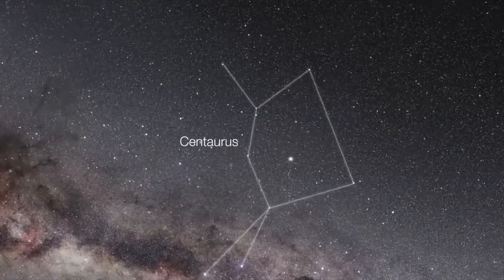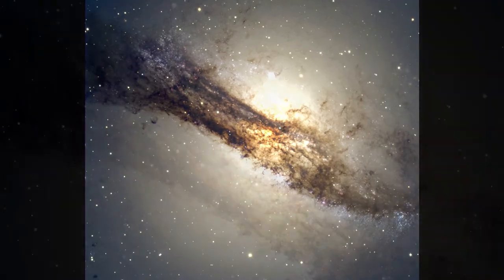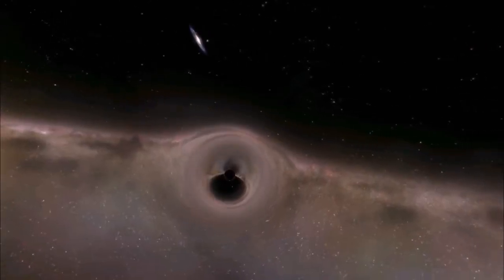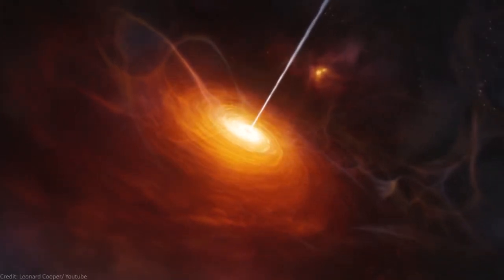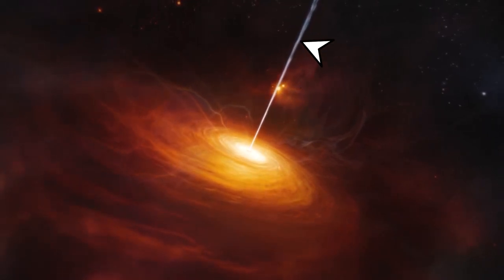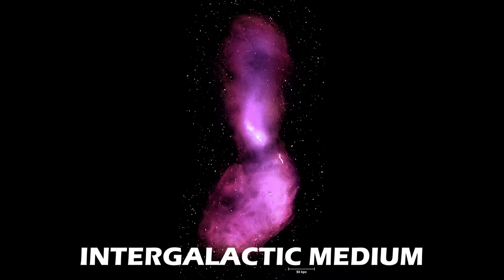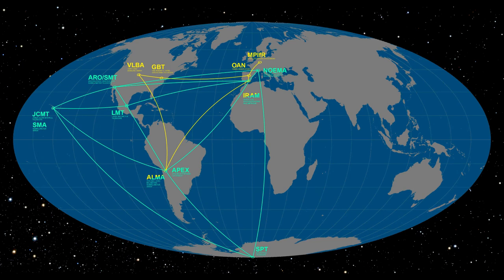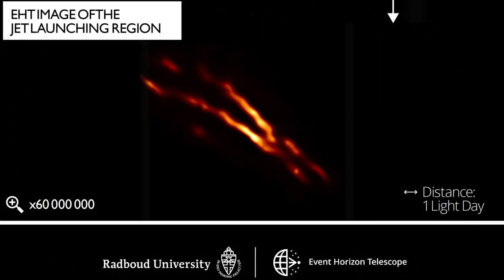Centaurus A & its actively feeding Supermassive Blackhole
Closest active galaxy to us, Centaurus A is an elliptical galaxy in the making. Evidence of its merger with a spiral galaxy can still be seen in the form of dark dust lanes and bight young blue stars that surround it.
Recently the Event Horizon Telescope collaboration was used to peer through the gas and dust at the supermassive black hole that is feeding at the heart of Centaurus A. The resulting image shows us structure as small as spanning 1 light day.